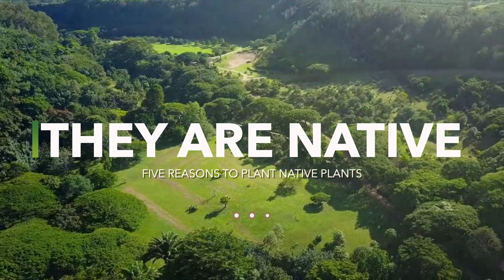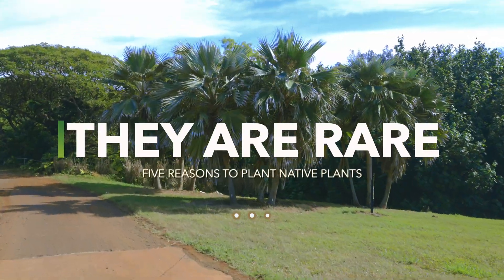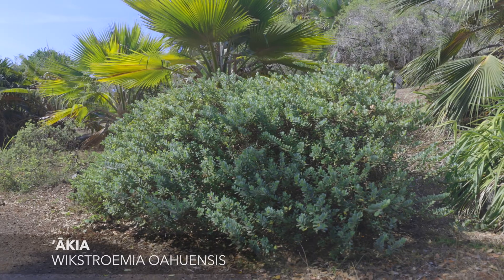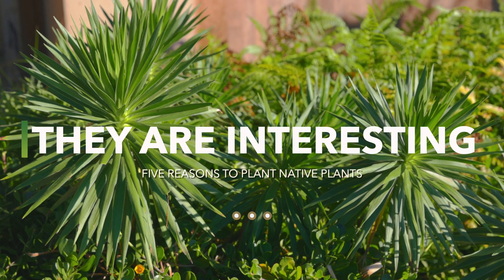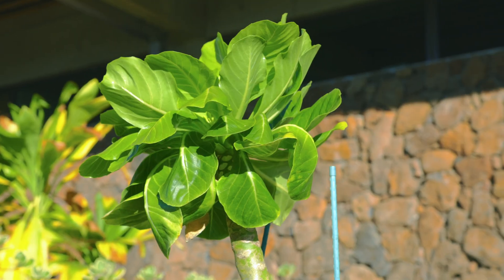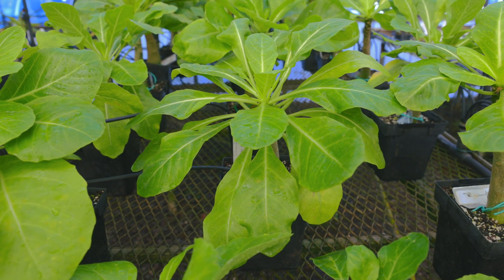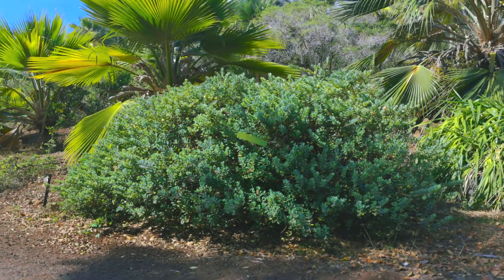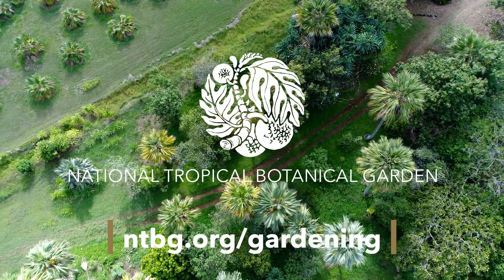5 Reasons to Plant Native Plants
All native plants in peoples' home landscape help preserve biodiversity. This is important for the future conservation of native species. Want to be a good neighbor to Hawaii's native flora? Learn more about gardening with native plants and do your part to save plants today.